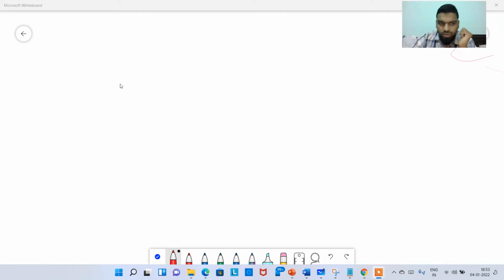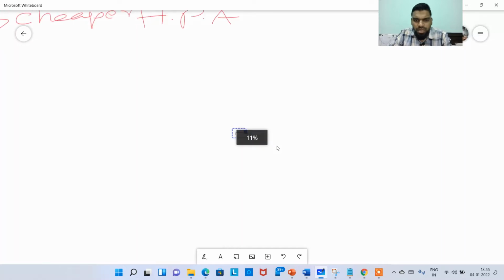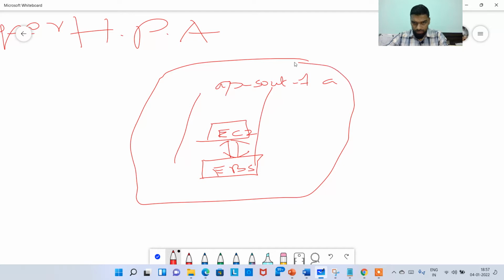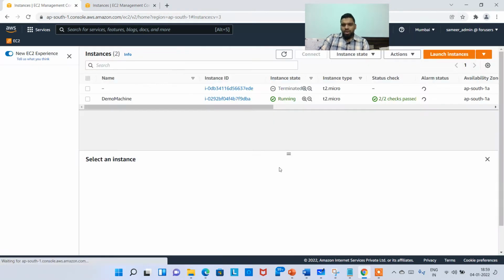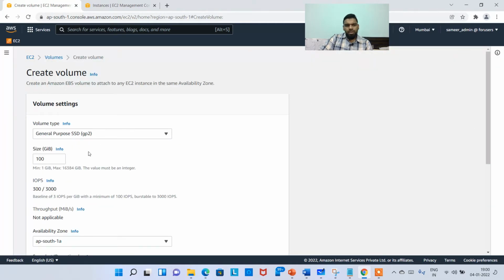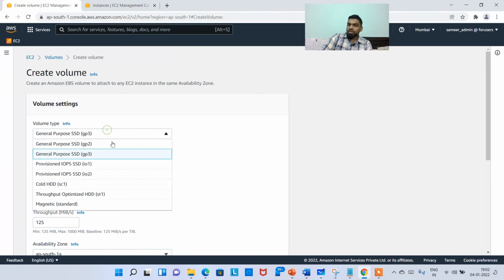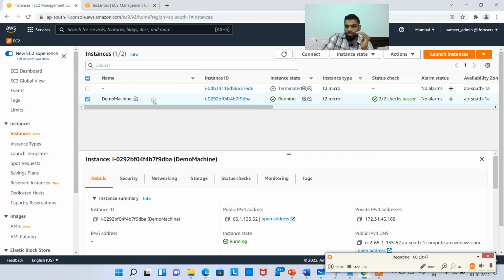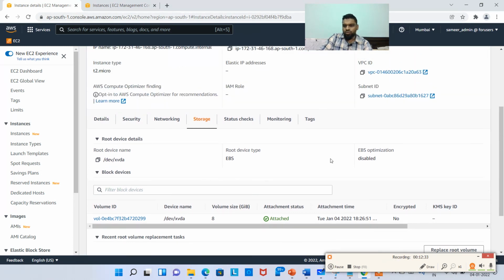11_aws ec2 storage volume ebs part 2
This video explains about block storage, file storage and magnetic storage,
explaining about various volume types while creating volumes, how to create aws ec2 volumes